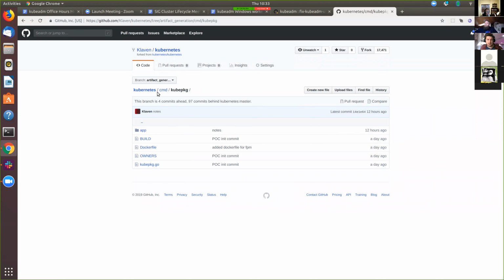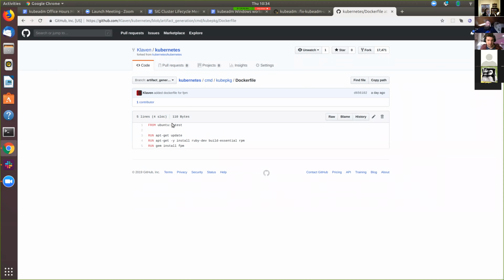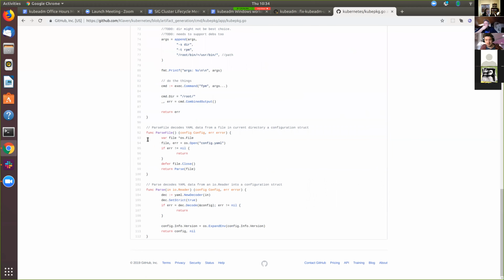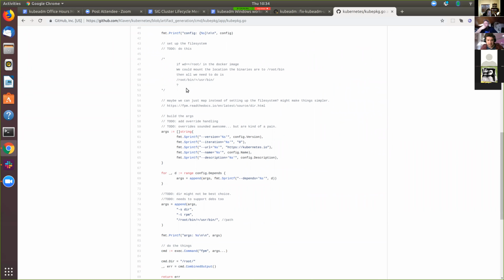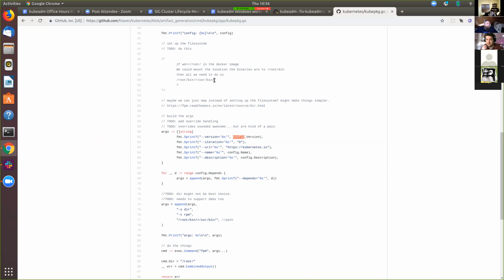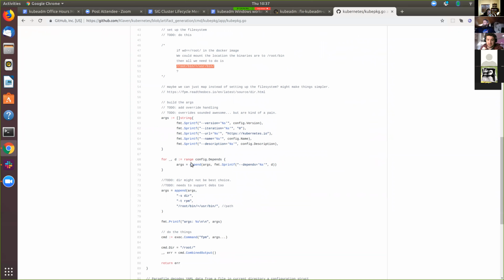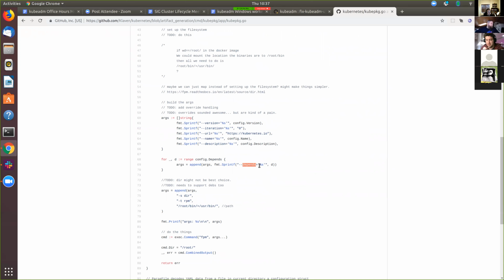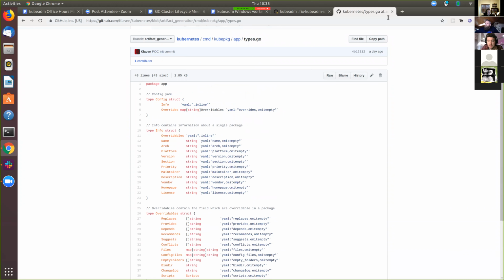20140404 kubeadm breakout packaging